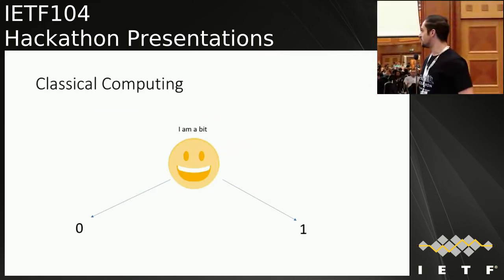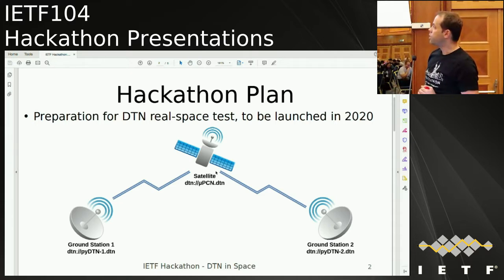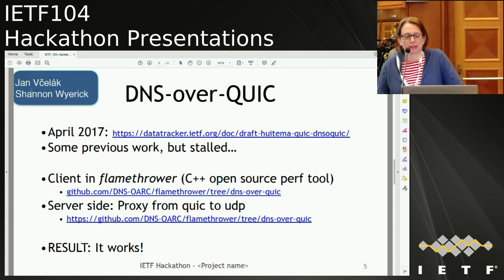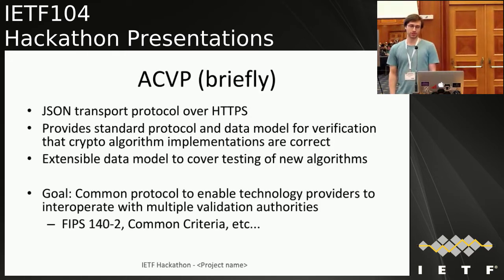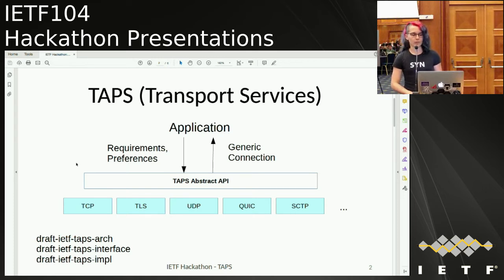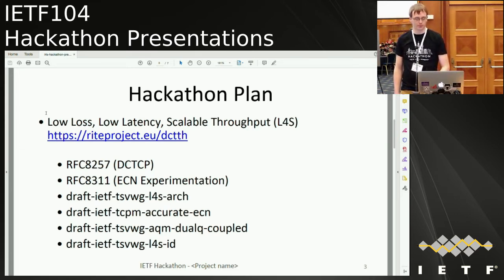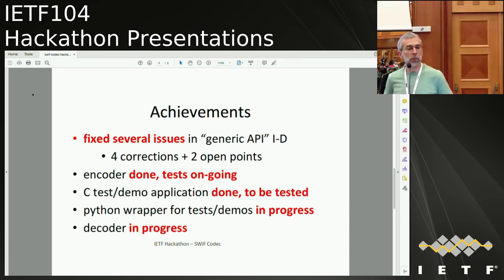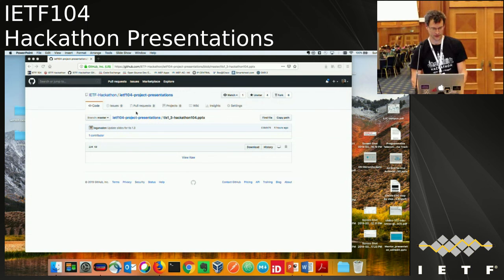IETF104-HACKATHON-20190324-1400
HACKATHON  meeting session at IETF104
2019/03/24 1400